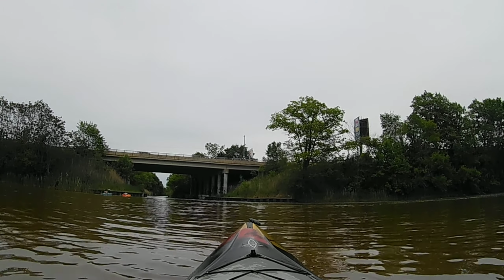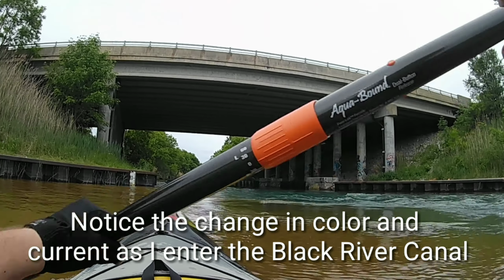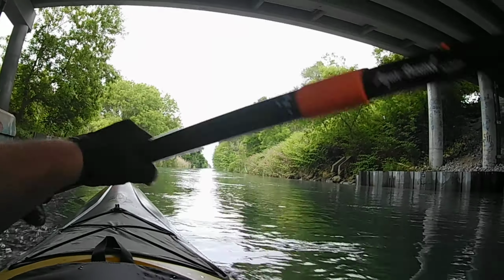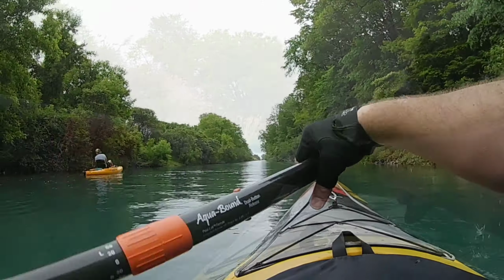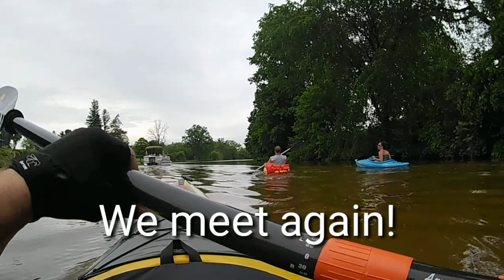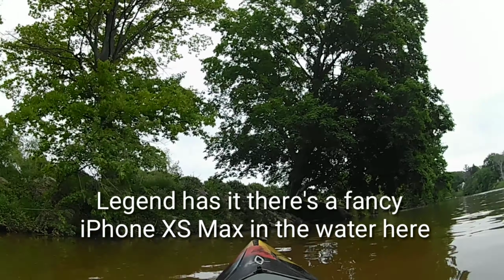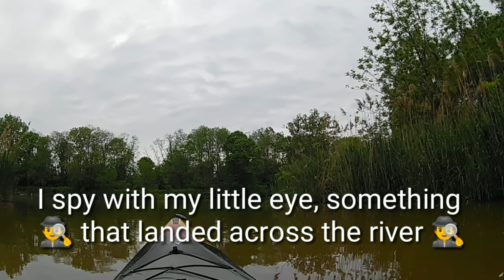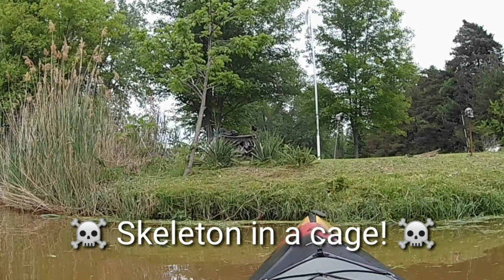Kayaking the Black River | Episode 2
Was out having some fun on the Black River near Port Huron, Michigan. I launched from Bakersfield Park at the end of
Strawberry Lane.

Bakersfield is equipped with an ADA compliant EZ launch. There's plenty of free parking and public restrooms.

Milo's by Eveninglad

Road Trip by Doug Maxwell and Jimmy Fontanez

Dream by J.A. Bird

Apprehensive at best by Biz Baz Studio